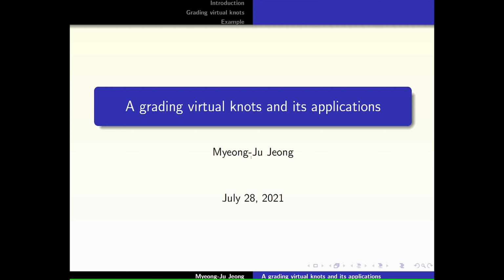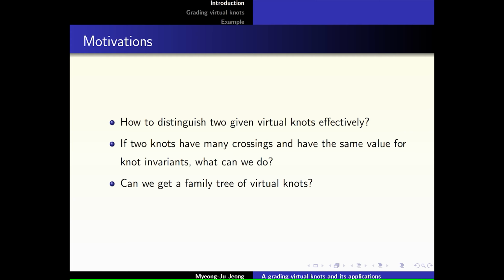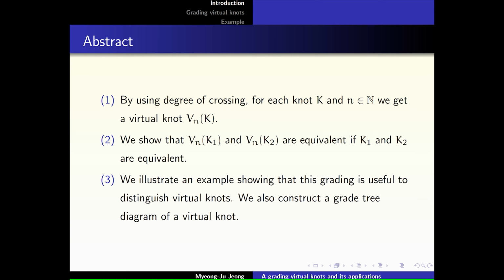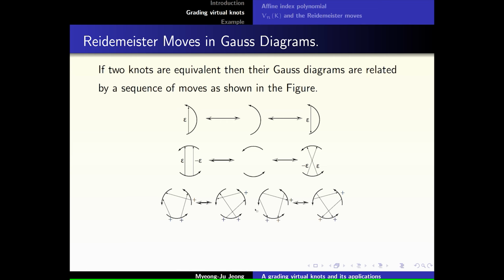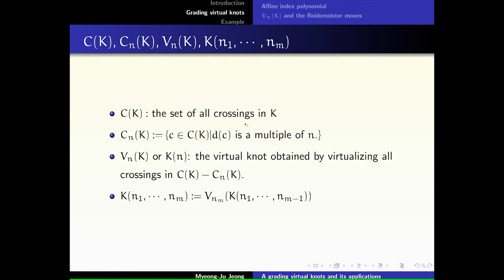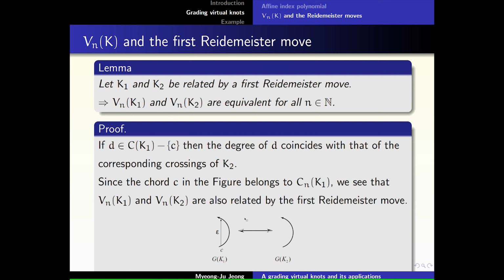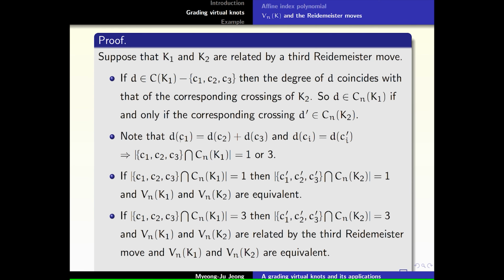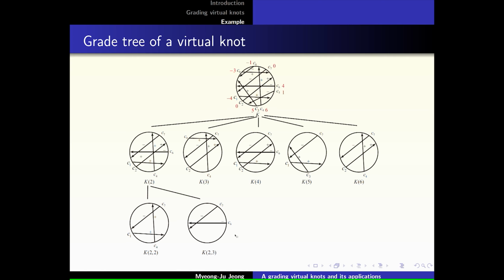GradeVirtKnot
A Grading virtual knots and its applications